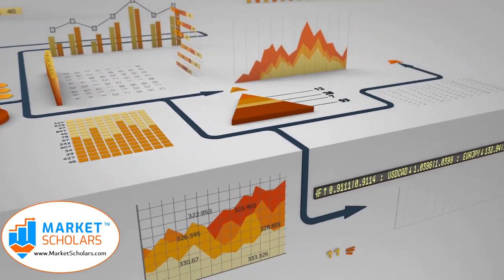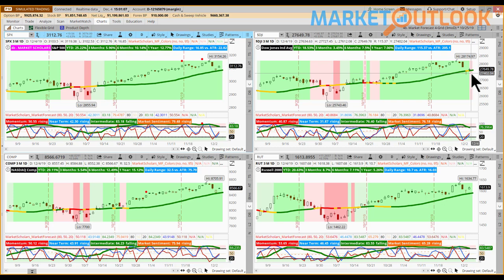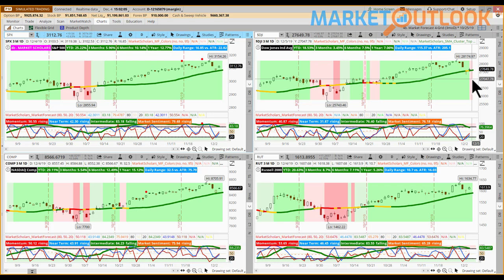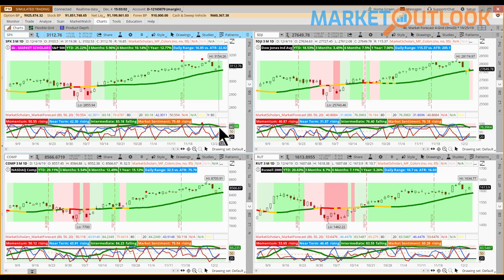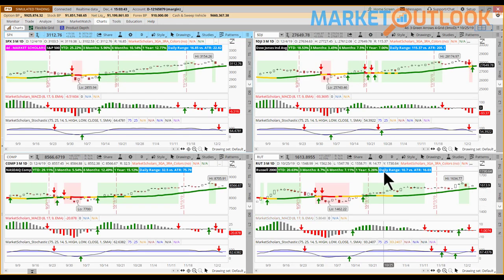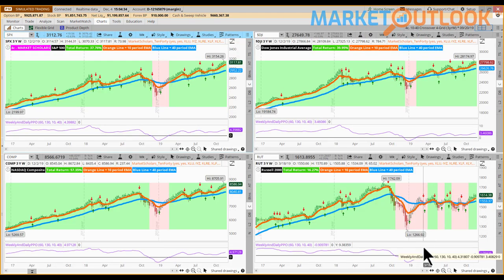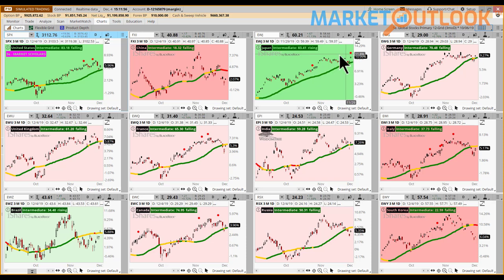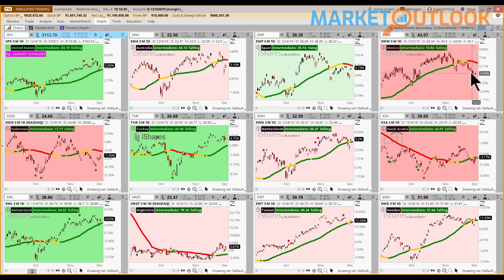Market Outlook - 12/04/19 - Brandon Van Zee